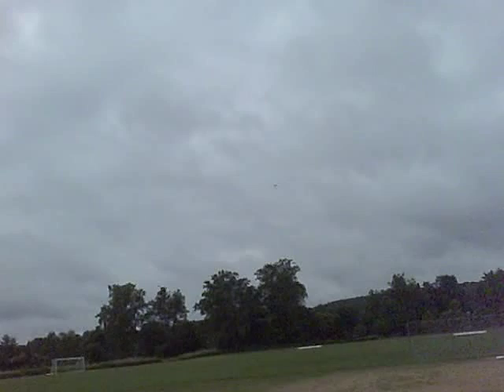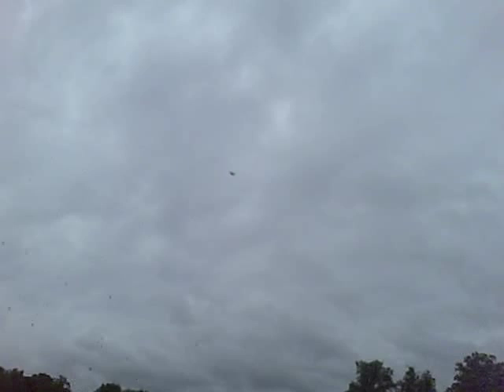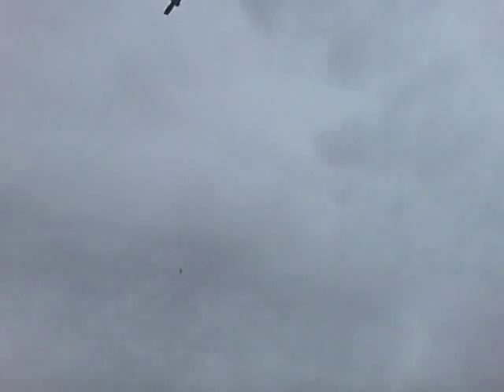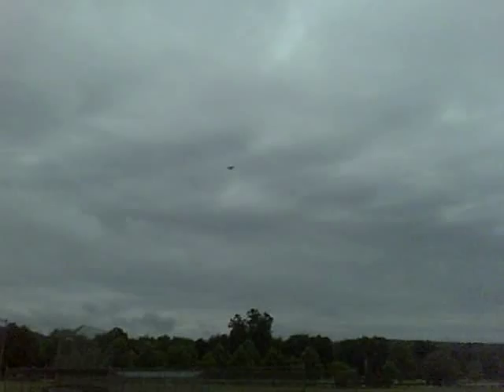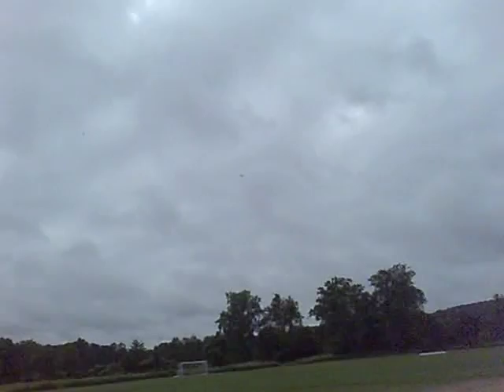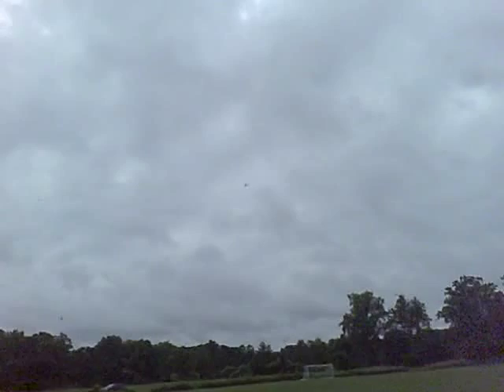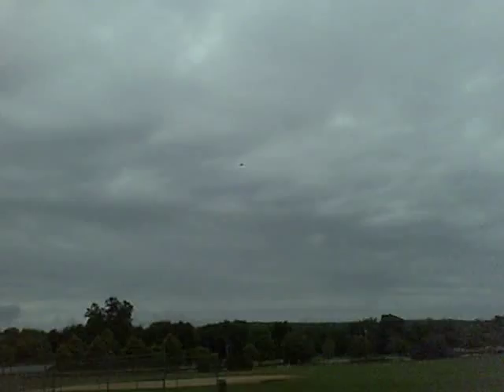1/6 Scale DR1 - Peter Rake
The weather wasn't so nice, but the flights went well.  This is my DR1 decorated in Hans Kirschstein's colors